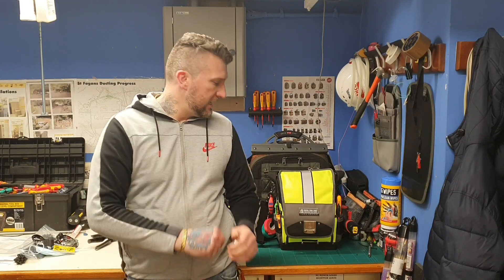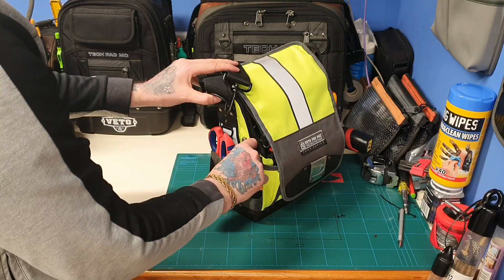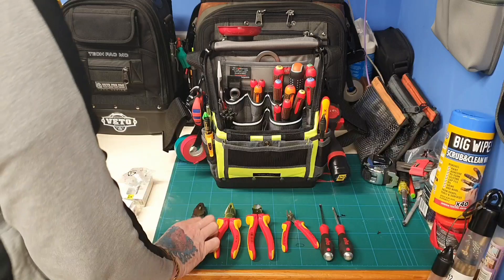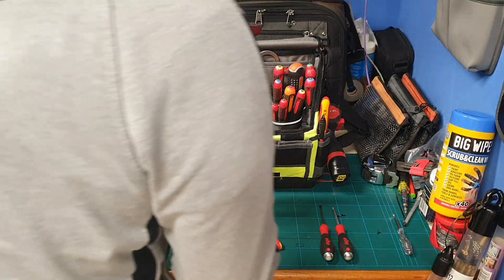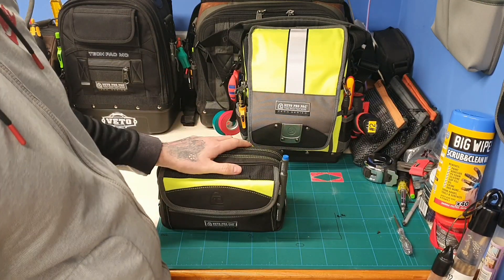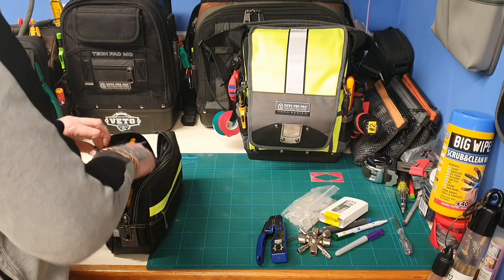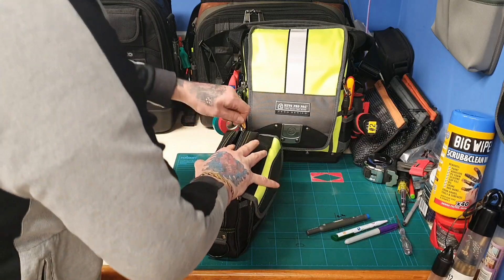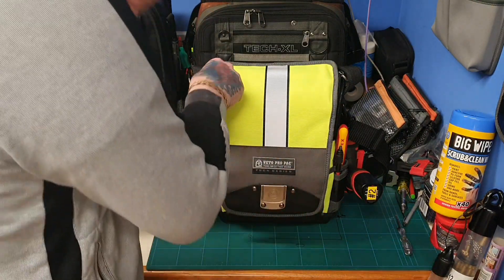VETO TPXL Hi-Viz and CP4 SPECIAL OPs loadout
just a quick first loadout video of the Veto TPXL hi viz and CP4 special ops